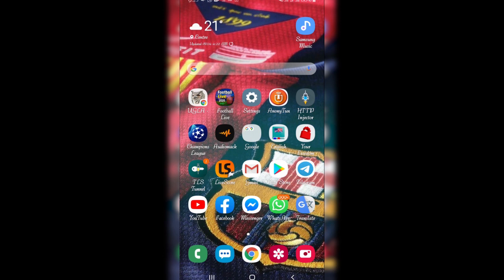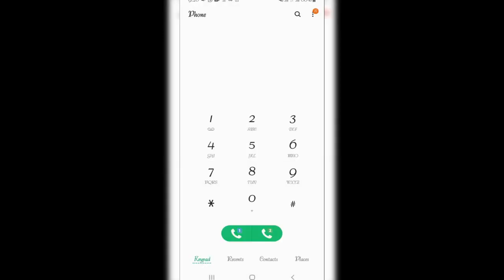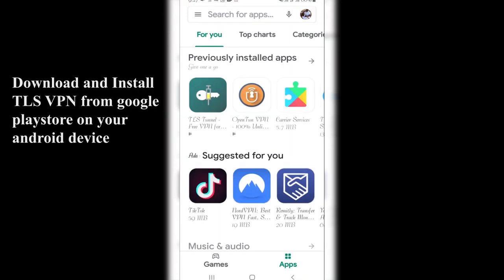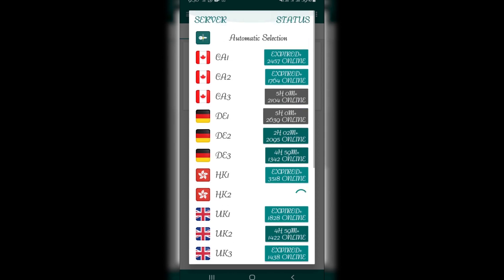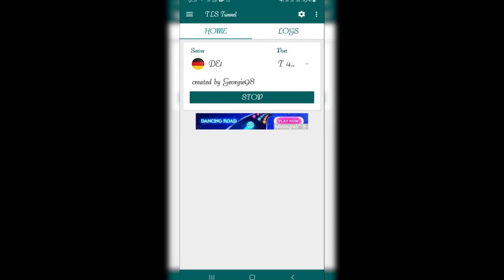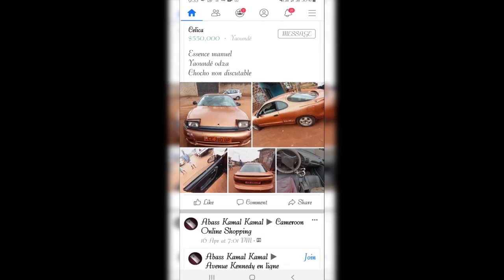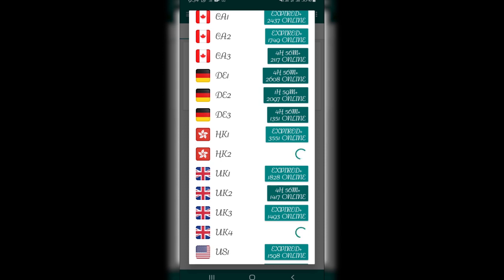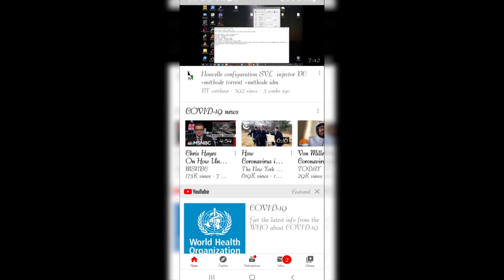JUNE 2020. how to configure unlimited free internet access through orange Cameroon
This video tutorial explains how to obtain unlimited free internet with your Orange SIM using TLS VPN on any Android phone. Just following the few simple steps in my Video.